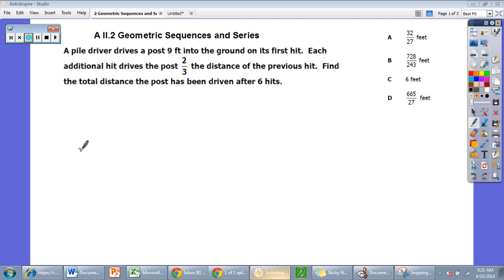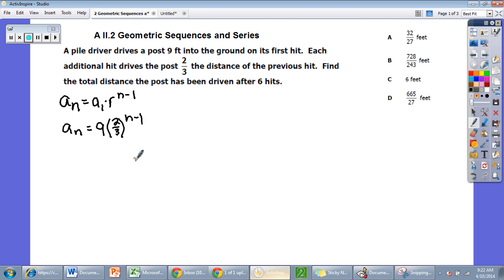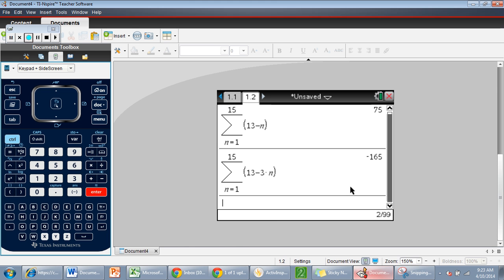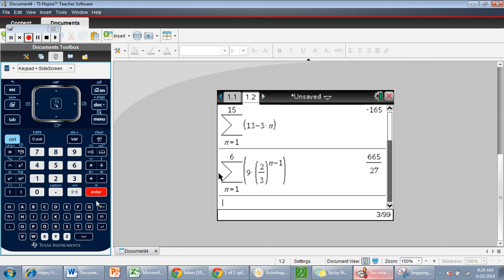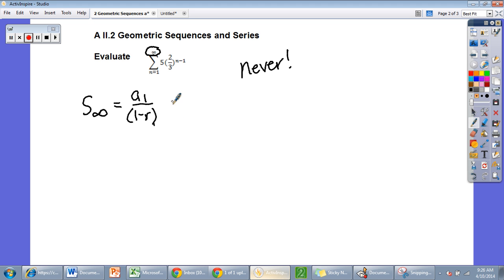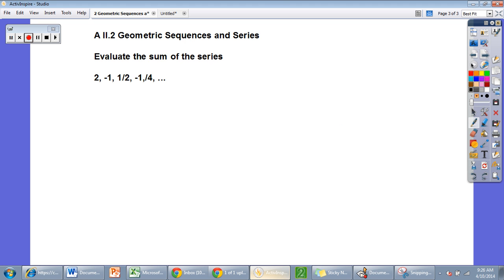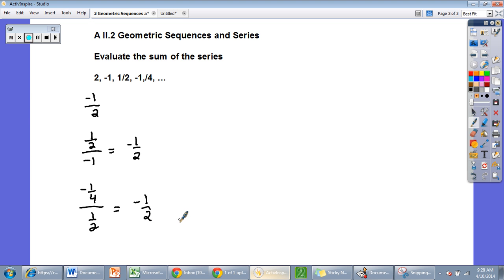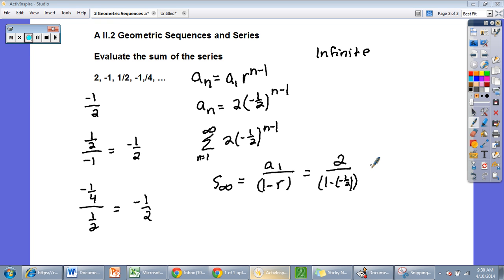2 Geometric Sequences and Series